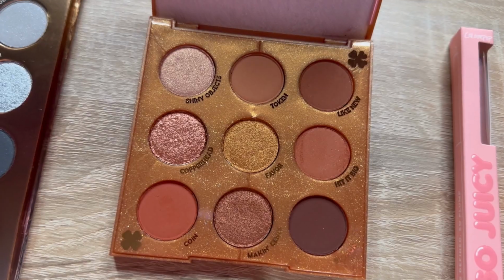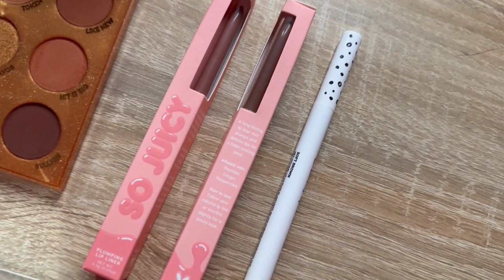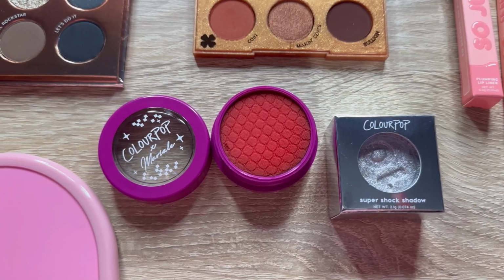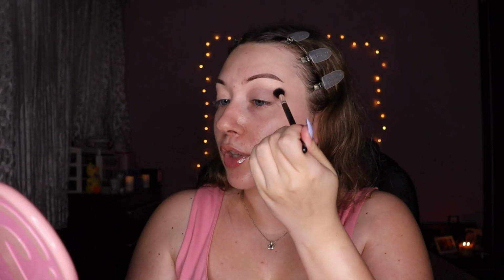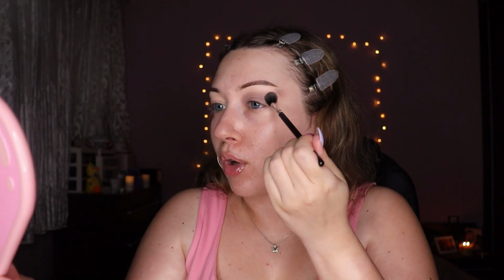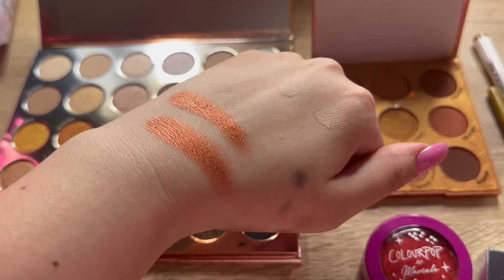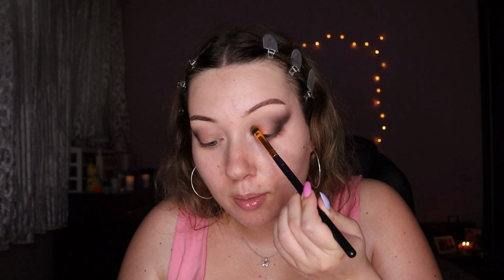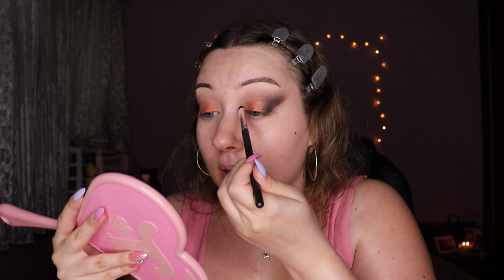COLOURPOP Cosmetics: Haul and Try On! | GLAM_DIARY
Heeeyyy, how y'all doin? What are your fave Colourpop products? 💗
Free Vlog Music Without Copyright
If you're reading this don't get the freckle pen. 💗